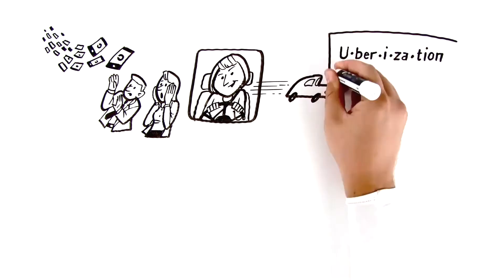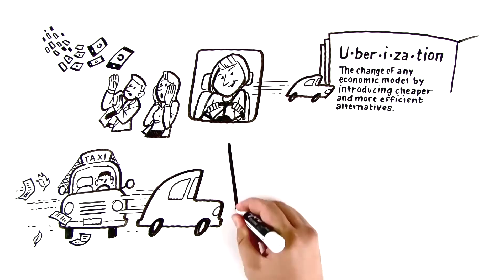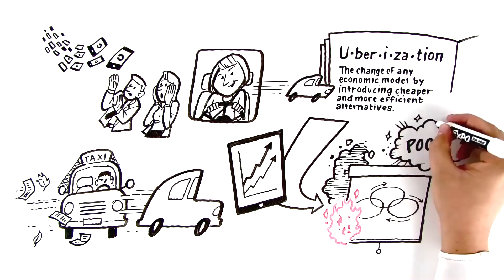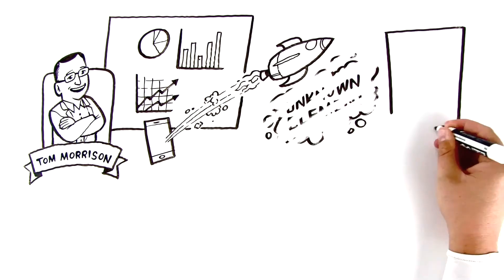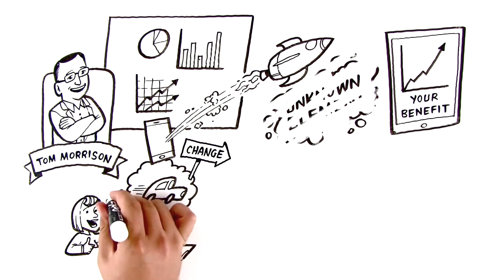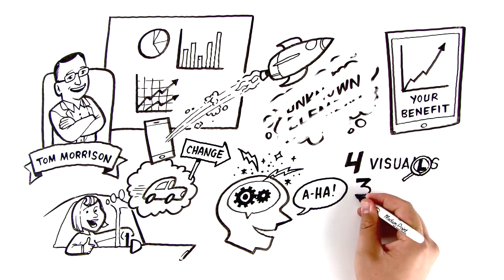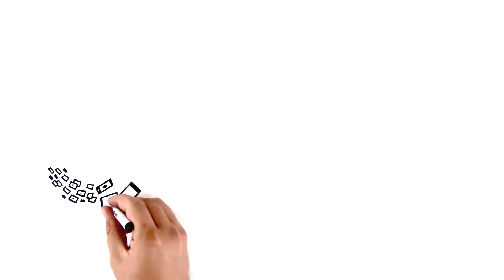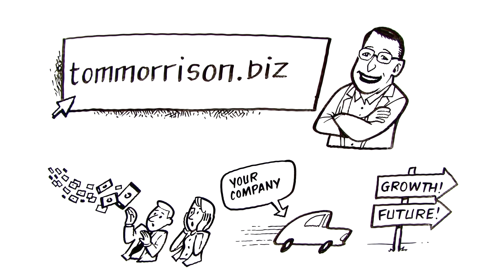Tom Morrison Speaking - Story Board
For more information on Tom Morrison speaking, visit TomMorrison.biz.